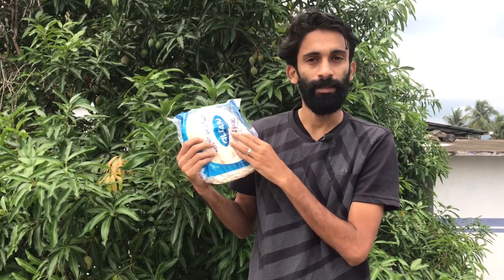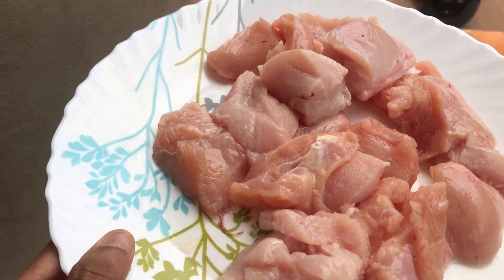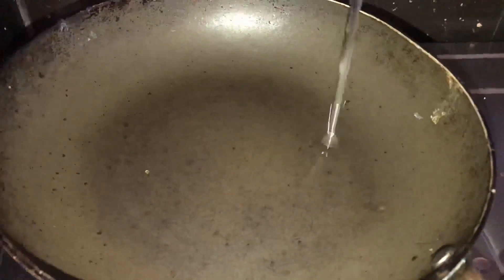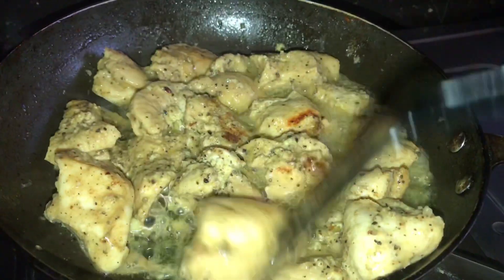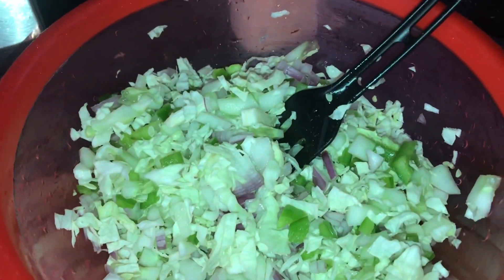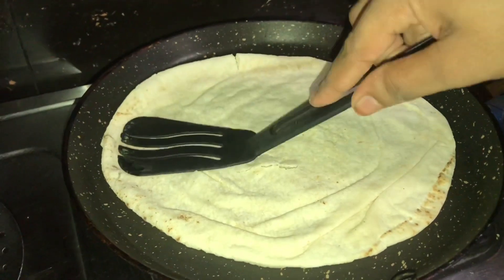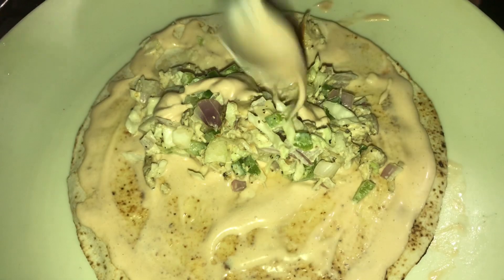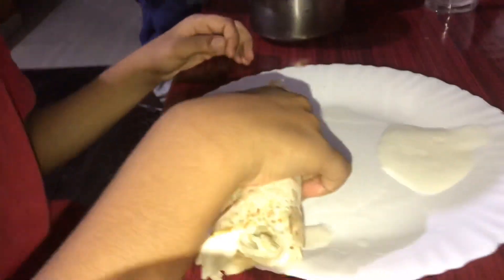| shavarma making at home|very easy shavarma at home |Tasty shavarma as shop |